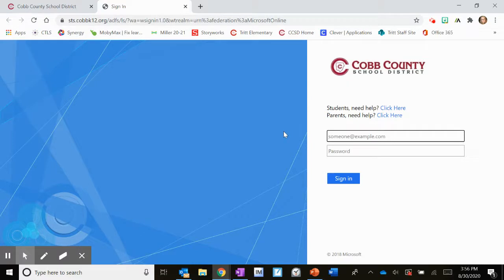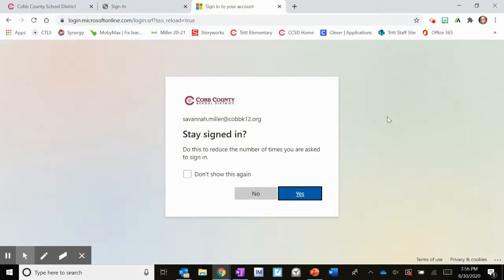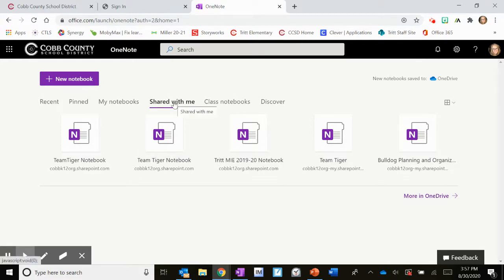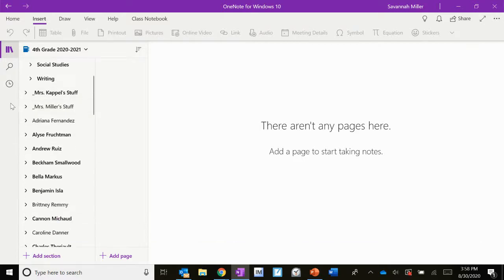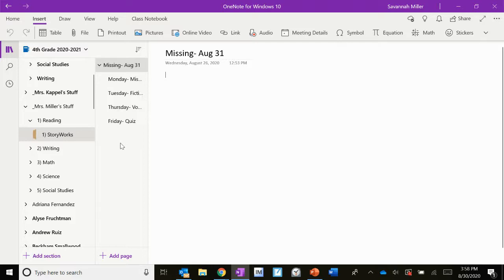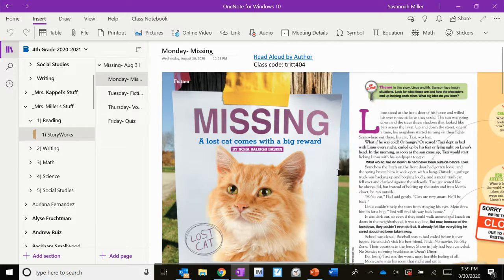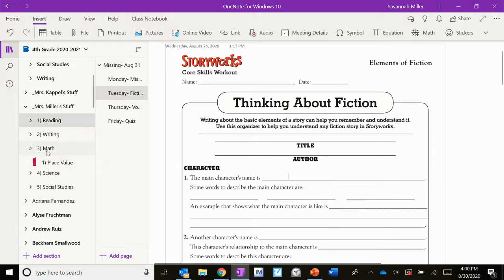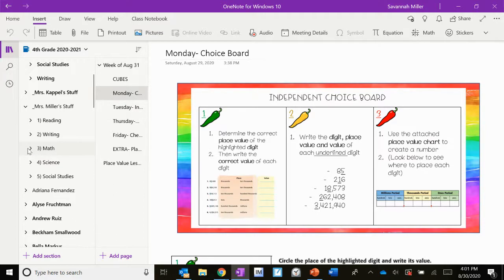How to Login to OneNote